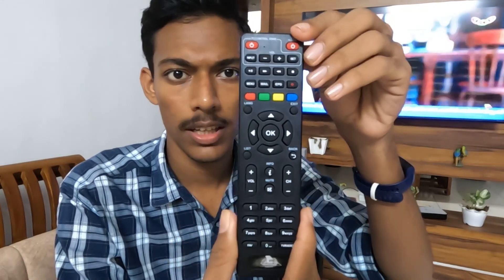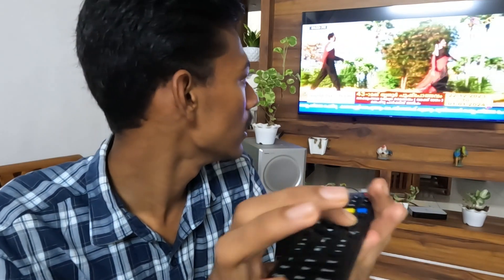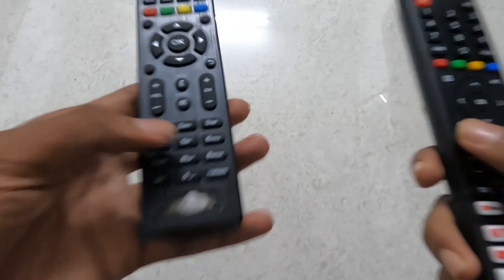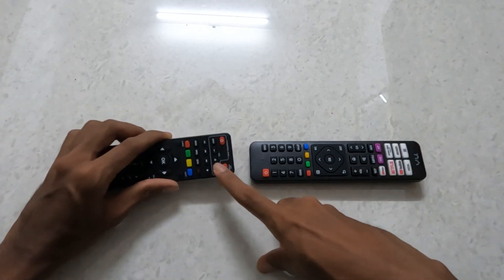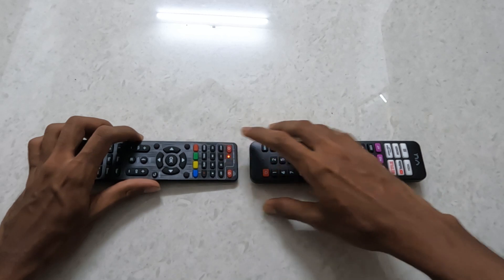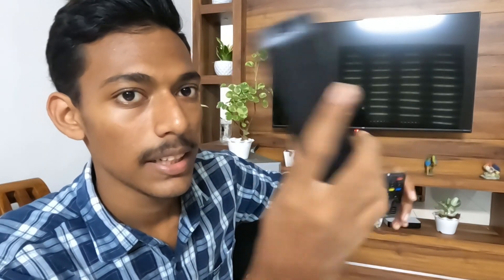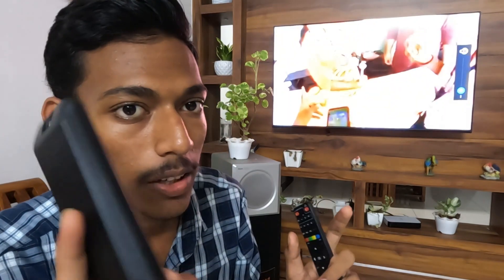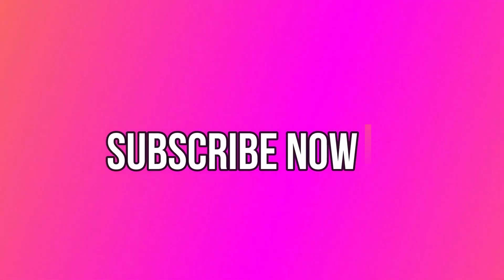ഇതുമതി നിങ്ങൾക്ക് എന്തും Control ചെയ്യാൻ🔥🖲️🔮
jenson pj vlogs
jason vlogs
jensonvlogs
jensonpj
jenson
jensanpj
jensan vlogs

🔺🔺Massage me on Instagram for any douts🔺🔺

news VIDEO
Pearle
Srinish
Avastha
pearlish
web series
fun
lockdown
covid
arjyou
pearle
 army
pearle maaney
srinish aravind
bigg boss
roasting
money heist
youtuber
blacklivesmatter
vettukili
couples
 make money
 get 10000 views
 how to get 4000 hours watch time on youtube channel quickly
 Best Genuine Tip\

 FAST4000Hours
 malayalam,
ozlar full
 full movie online new movies
abraham ozlar
mohanlal mammootty

 malayalam filim actor Mala Aravindan's house and dance shooting in wounderful place  M4tech
m4tech masterpice arjyou ashkartechy jensonpj harisameerali comadien actor aravindan house and car shortvideo 4k fortnite my myfirstvlog @jenson